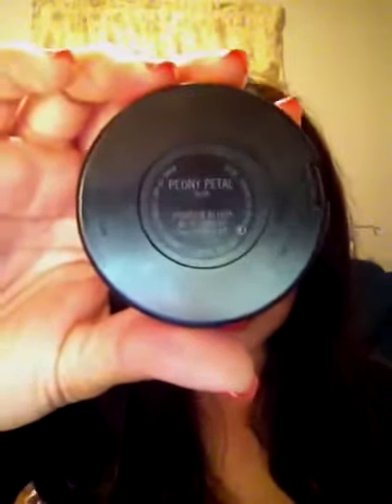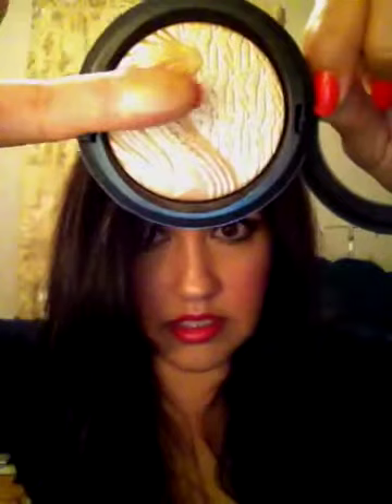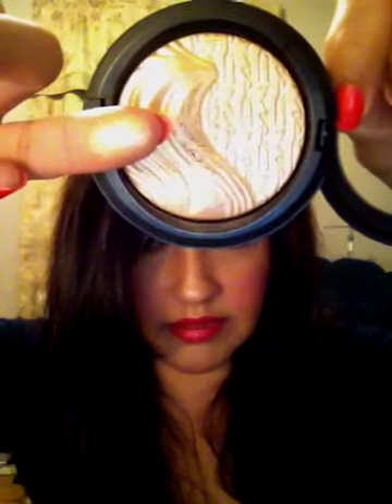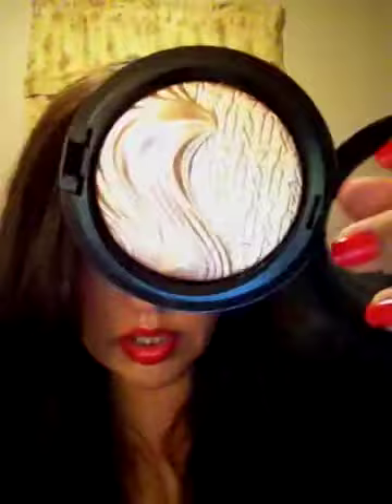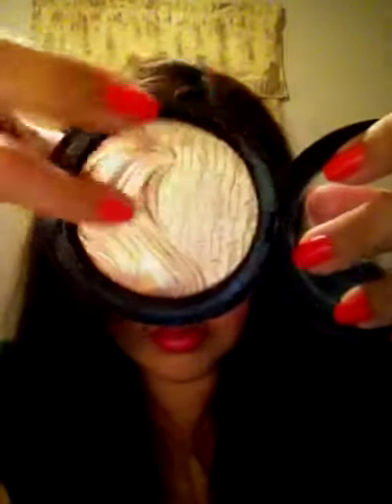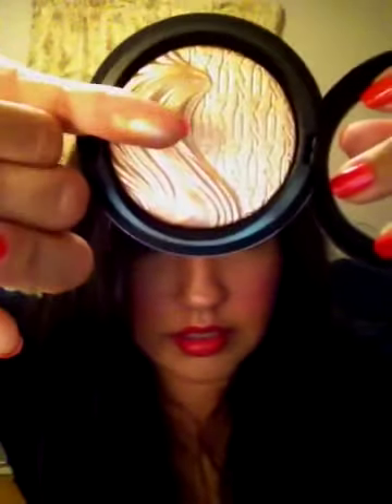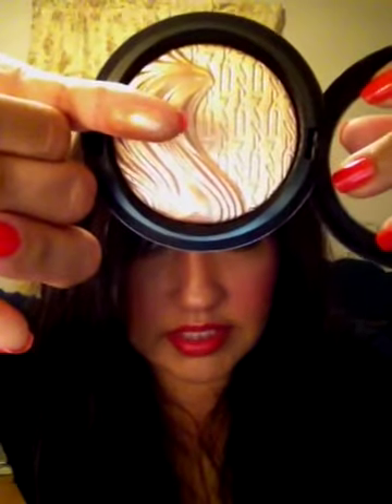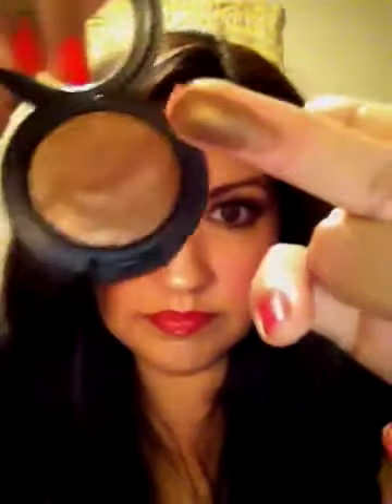Mac Haul! Collections: Tres Cheek, Extra Dimension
Hi lovelies! This is for you Faith! ***hugs***